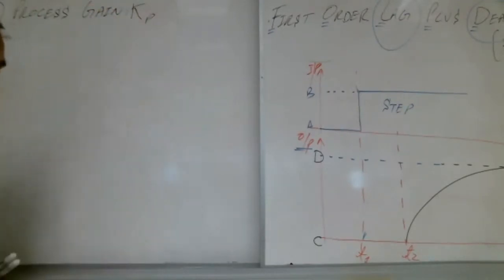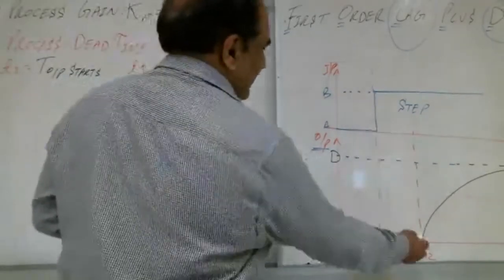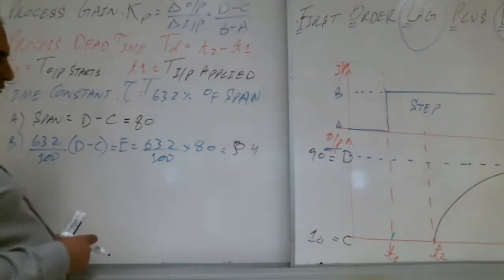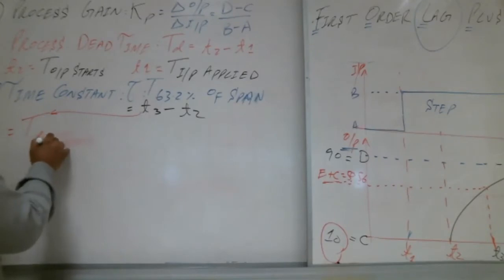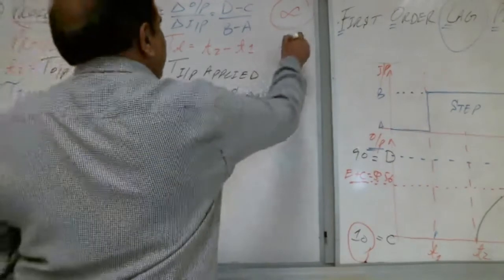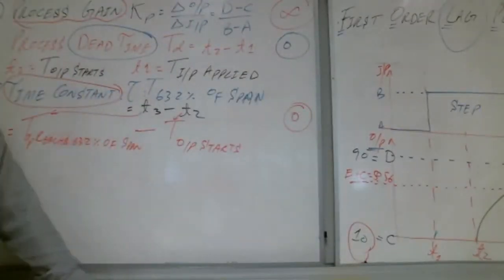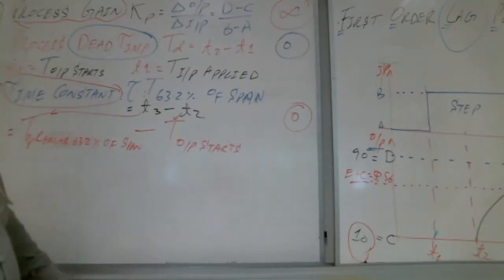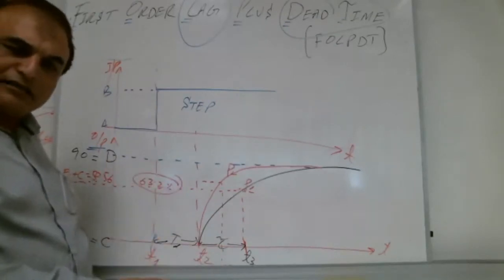GAIN TIME CONSTANT DEAD TIME